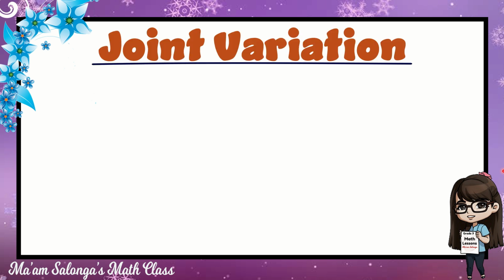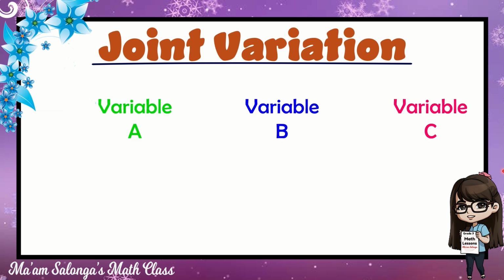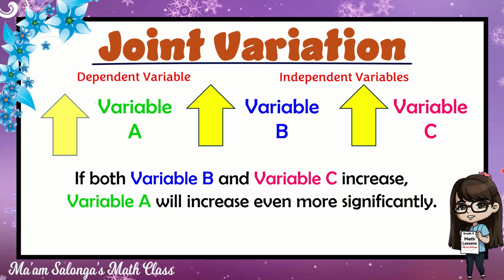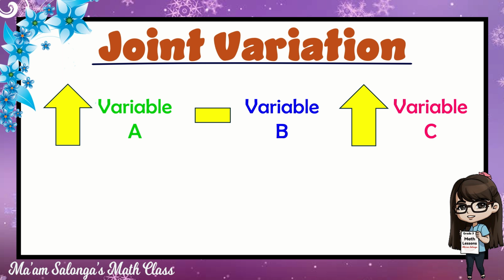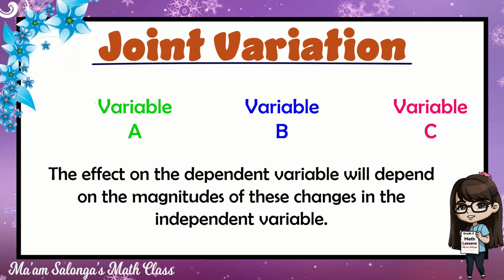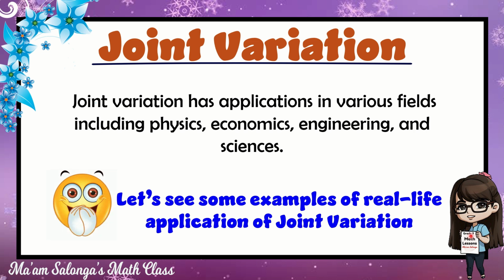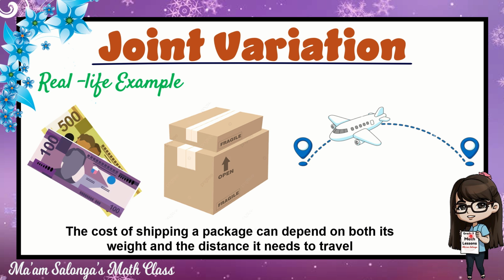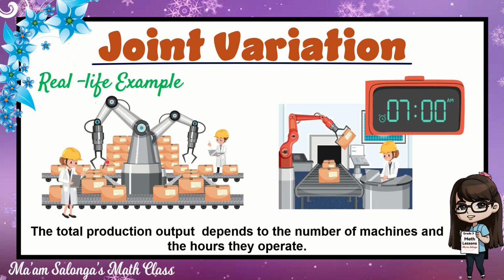Introduction to Joint Variation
Topic: Illustrating real-life situations involving  Joint Variation

This video lesson is used for research purposes only.